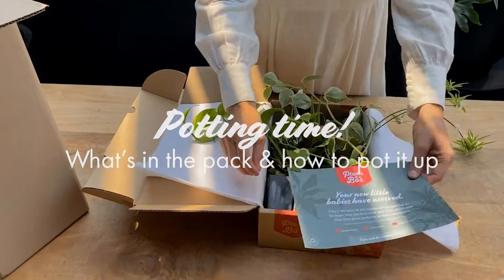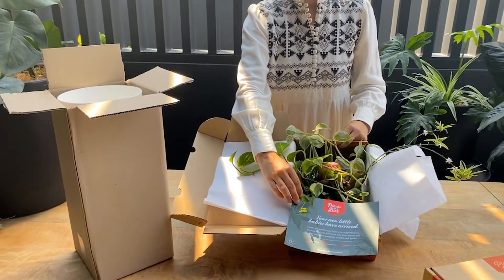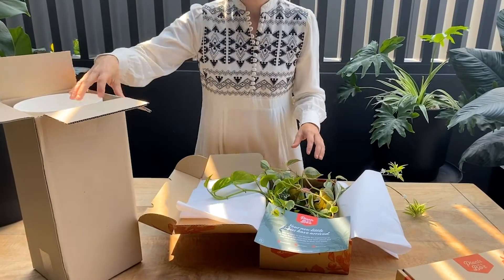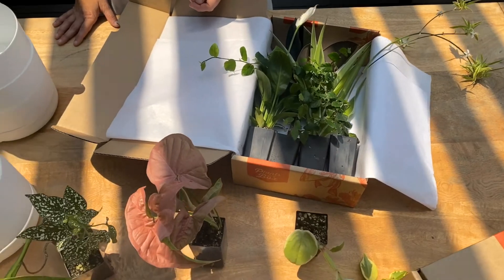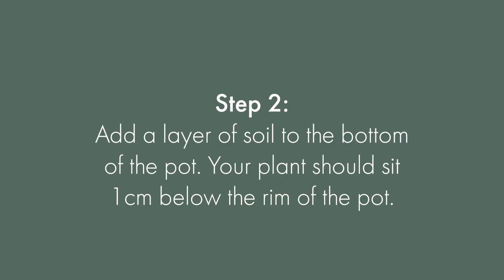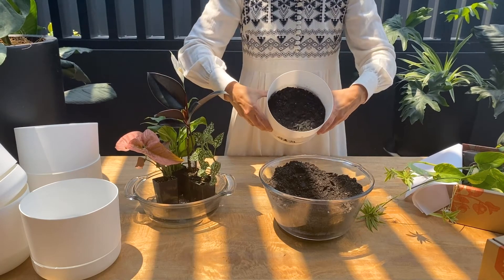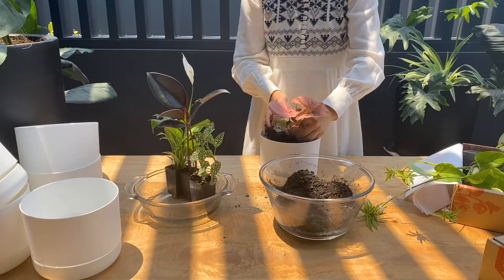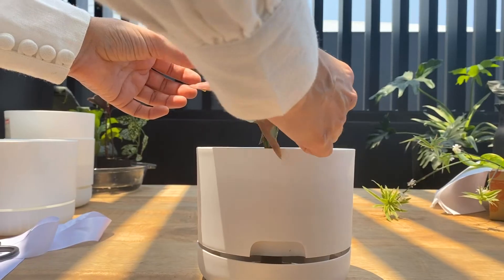Pot + Plant Gift line! What do you get?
Whatever the occasion, sending a plant + pot is a thoughtful gift that’ll go down an absolute treat. We'll show you what's in the pack and how to transform it into a ready-to-go present for any occasion. It's the best gift in the world! (voted by us).